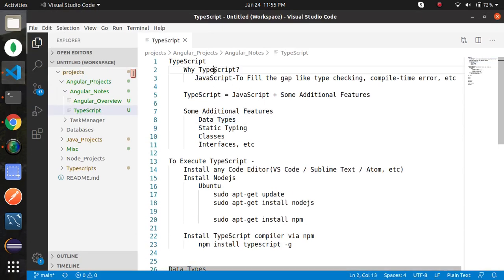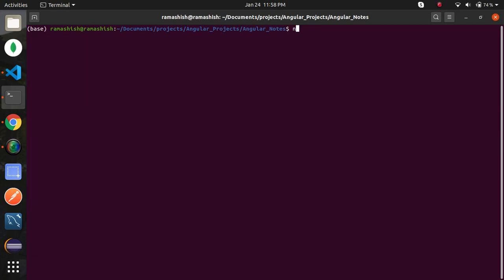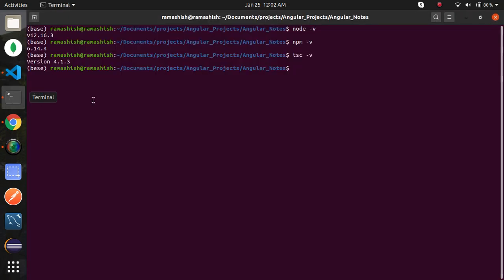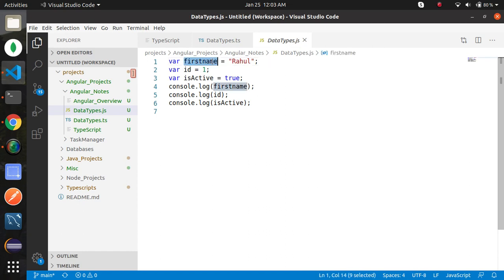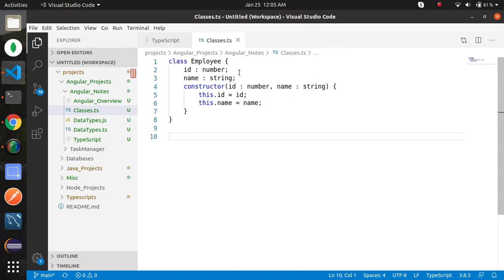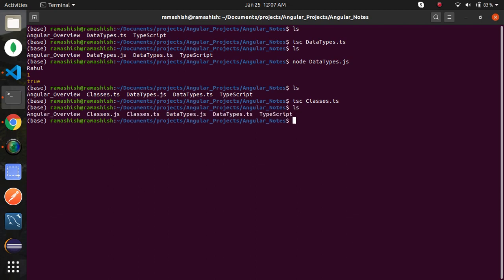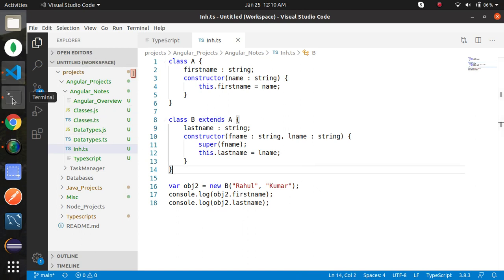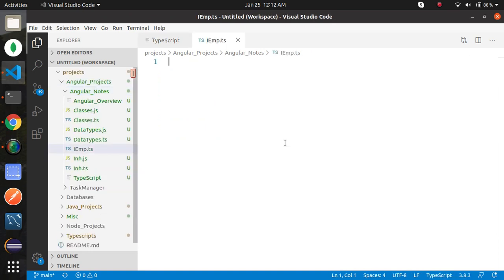Angular Part 2 Of 17 | Angular Step by Step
Hi Friends, This video lecture is about to provide basic understanding of TypeScript. If you face any issue kindly post your queries.